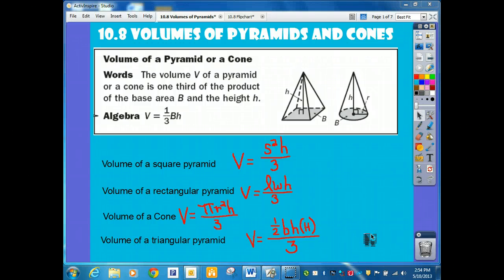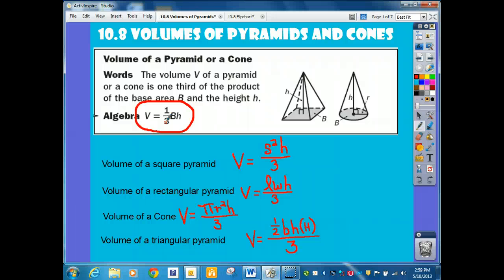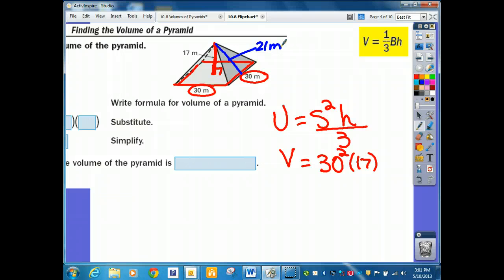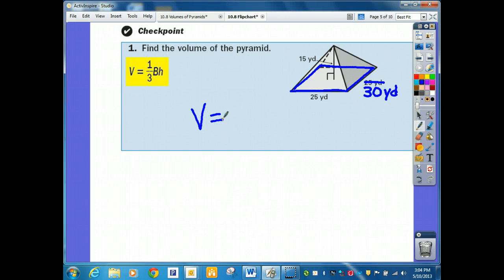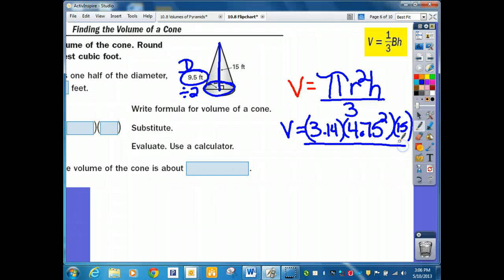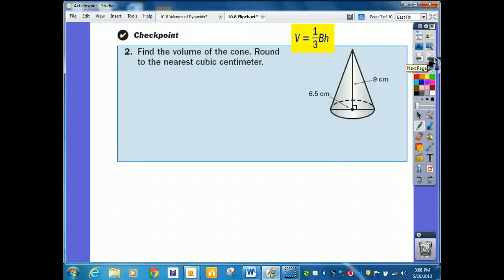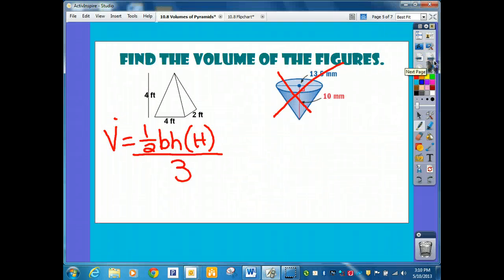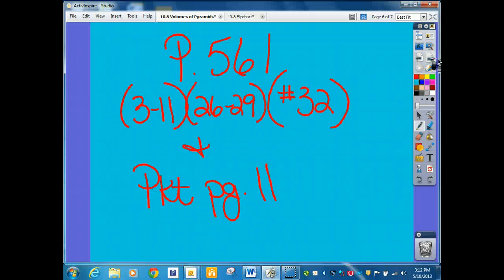10.8 Volume of pyramids and cones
Finding volume of pyramids and cones